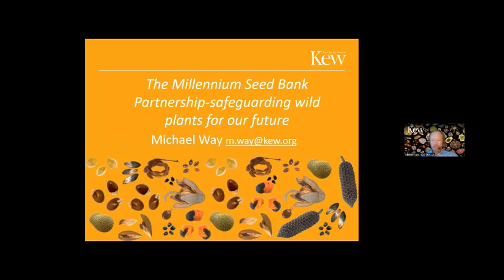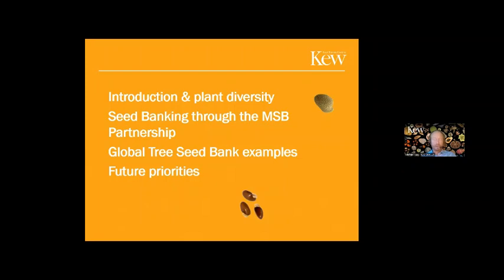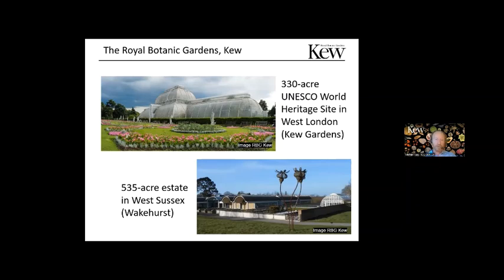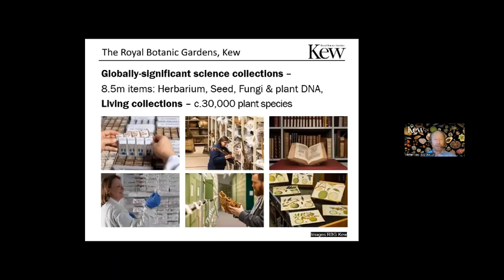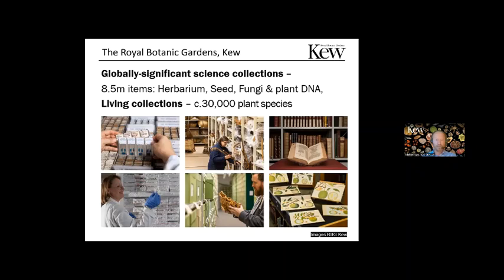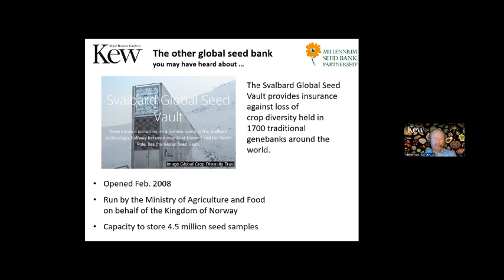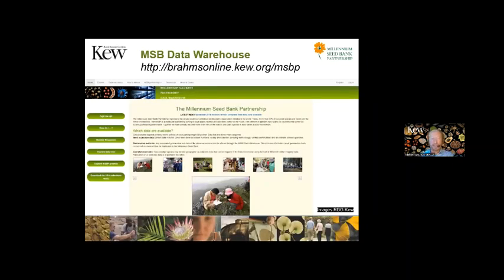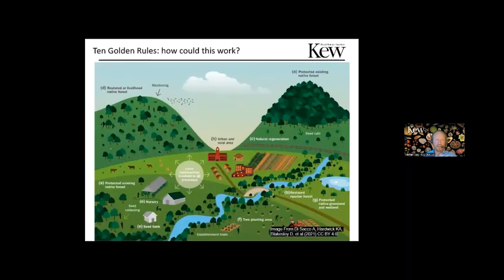Michael Way of Kew Gardens seeds2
Summary:

The Millennium Seed Bank run by the Royal Botanic Gardens Kew has shown the global value of seed-banking of wild plants, both as a safeguard against extinction of species, but also as a resource of material and knowledge needed to urgently restore and create nature-rich habitats for our future.  Michael Way will show how the simple concept of seed-saving can play such a significant role in combatting the ongoing loss of biodiversity, and in developing nature-based solutions to the climate crisis, by applying latest research findings and by cooperating with partners around the world.

Biography:

Michael Way is an ecologist at Royal Botanic Gardens Kew specializing in the conservation of plants through seed banking, with a particular interest in sampling strategies, and the integration of conservation approaches across botanic gardens, gene-banks, and landscapes.  Michael is qualified in Applied and Environmental Biology from the University of York, UK, and has field experience primarily from UK and from the Americas.  He is currently responsible for Kew’s seed conservation partnerships in North and South America including projects in Mexico, Peru, and Colombia.